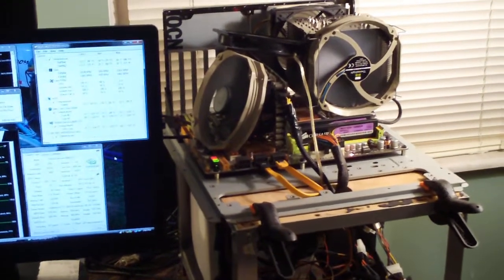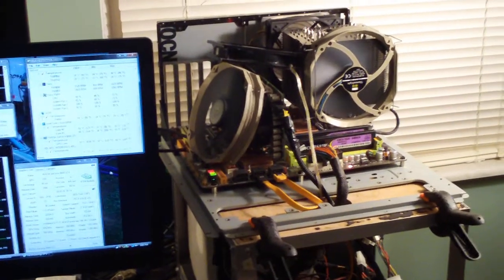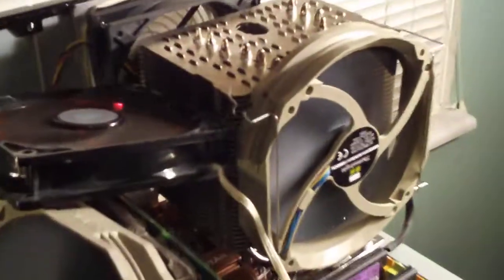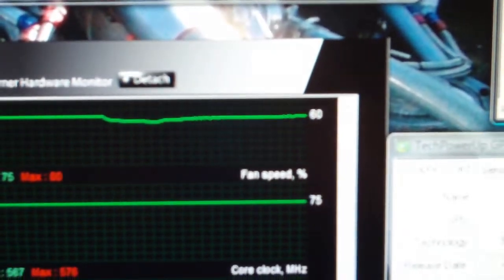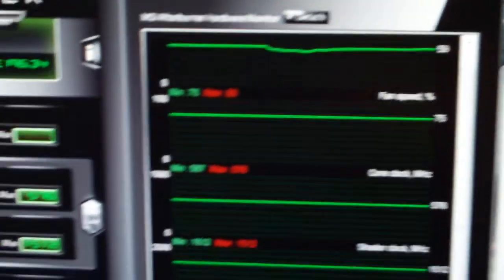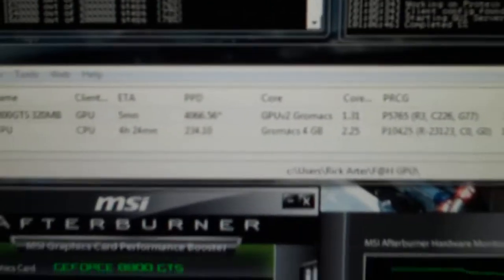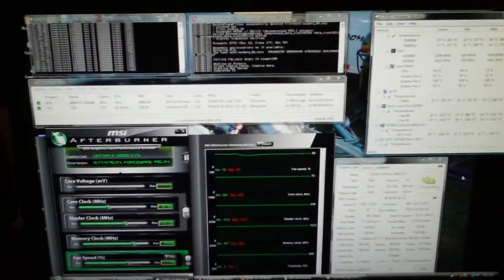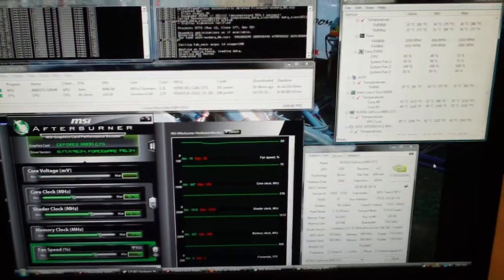F@H Tech Station(noise level,overclocks,PPD)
My custom built F@H Tech Station and the noise and PPD of the rig. Other hardware info can be found in past videos.